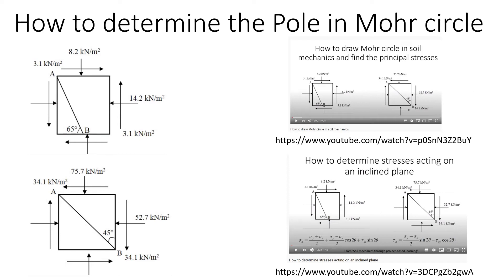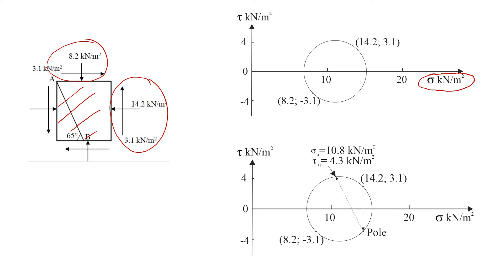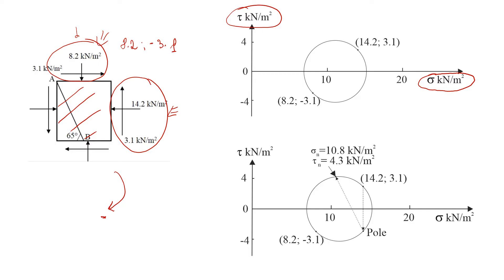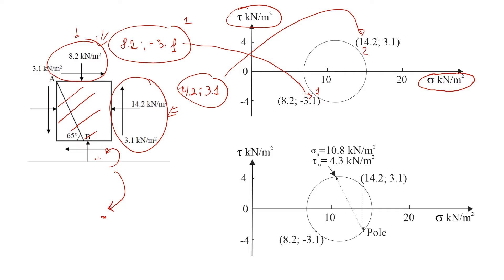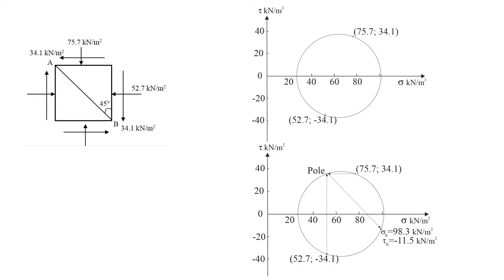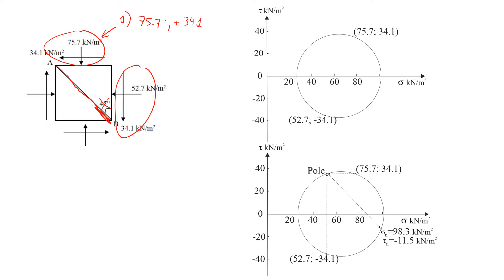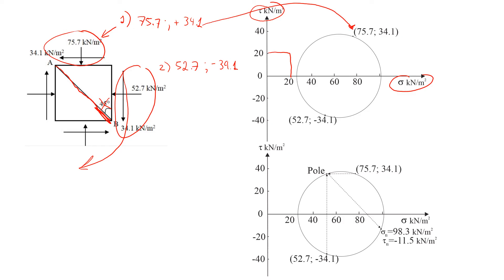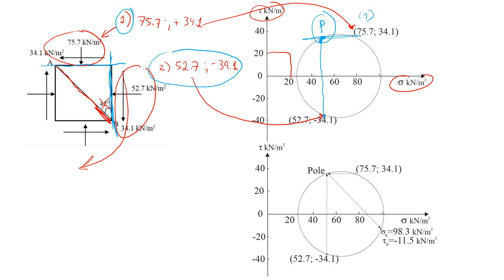How to Determine the Pole using Mohr Circle | Avoid These Common MISTAKES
This video shows how to find the Pole point for a Mohr circle. Students often find it difficult but you should simply follow this procedure to obtain the correct results. Watch this video to learn how to draw a Mohr circle and determine the stresses on an inclined plane If you find this video useful, please share it with your friends/colleagues and subscribe to the channel. Check my book 'Soil Mechanics Through Project-Based Learning' for details.